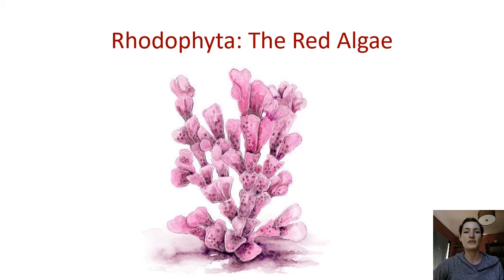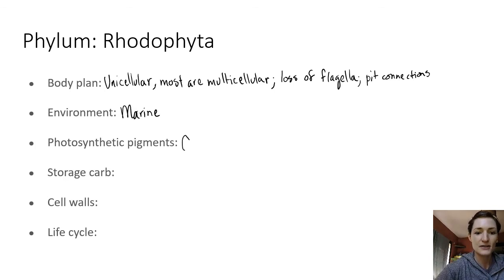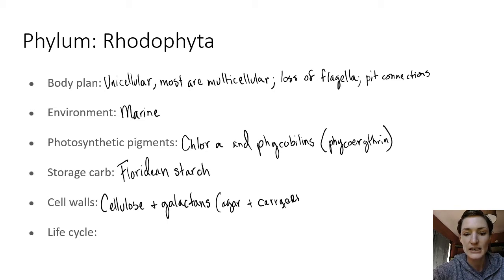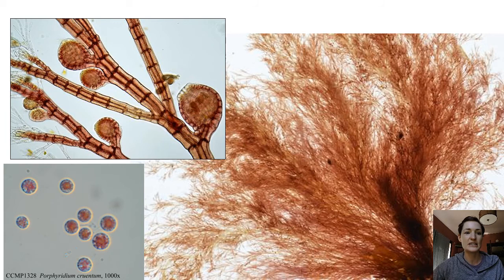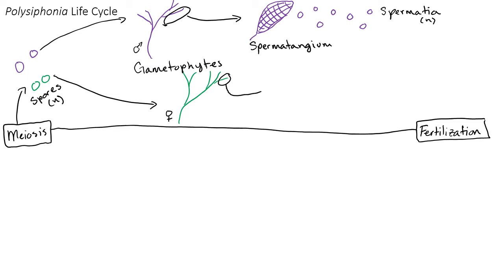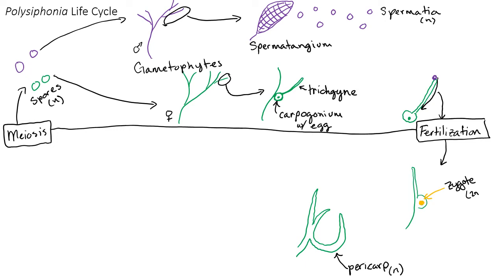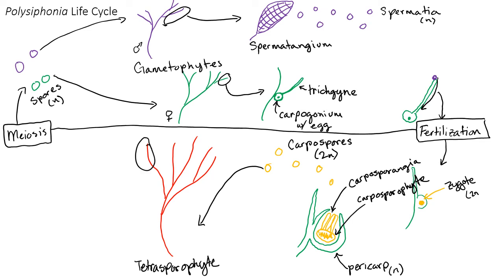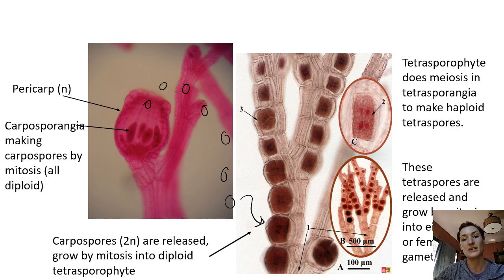Descendants of Primary Endosymbiosis 2: Red Algae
After watching this video, you should be able to:
1. Distinguish organisms in the Rhodophyta from other photosynthetic groups.
2. Draw and label the life cycle of Polysiphonia with the name and ploidy for each structure.

Here is a link to the article on parasitic red algae. It also has a lot of good information on red algae, in general.